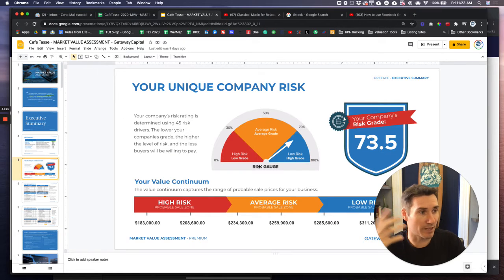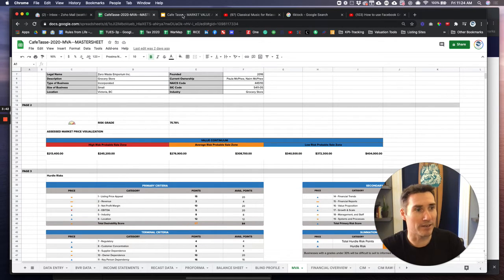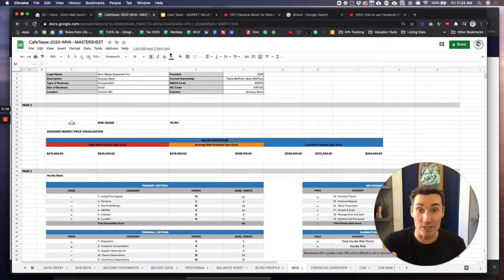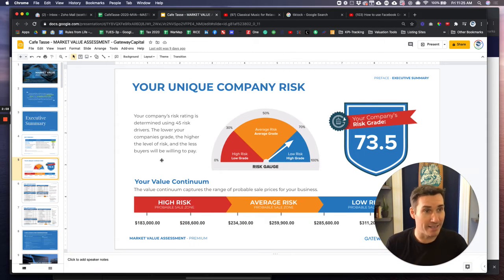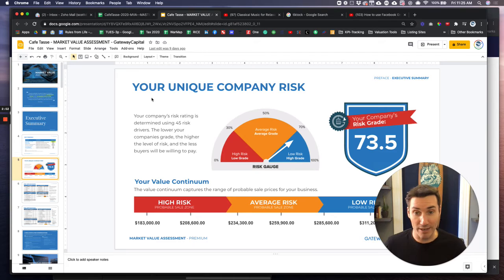How To Replicate & Create A New Instance Of A Linked Google Sheet and Google Slide | Silicon Edge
Google Chrome - CafeTasse-2020-MVA--MASTERSHEET - Google Sheets
In Google Slides, click on Insert - Charts - From Sheets. Choose the chart you'd like to embed from Sheets. Make sure the “Link to spreadsheet” box is checked off. This will create a dynamic link between the chart in your presentation and the original data in the spreadsheet.

How do you insert a Google Doc into Google Slides?
You can now go to the “Embeds” page of the project you want to embed the document into and click on on “Embed Document”: Then choose the document type, in our case “Google Sheet”. Give the document a name based on what you would like to show in the embeds page list.

Are You Looking Virtual Business Partner?
✔ We’re Ready For Your Custom Email List Or Targeted B2B Email List,
✔ Buy Your Targeted Email List.

Silicon Edge, we specialize in prospecting and lead generation. we will take care of end-to-end lead generation for you. Our team has extensive experience in lead generation, telemarketing and outbound sales. You can rely on us for high-quality leads.

We provide world class service, management, and passion for your brand leading to new insights and innovations that give you a giant competitive advantage in the marketplace.